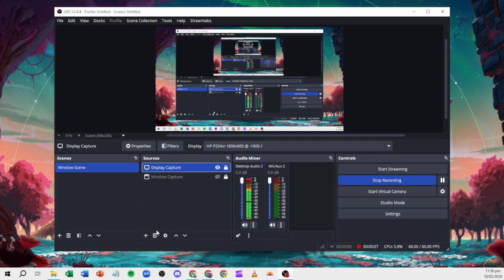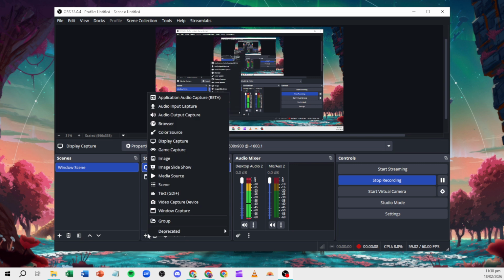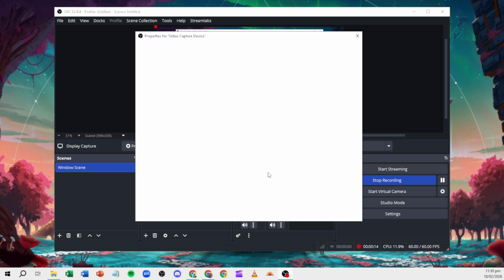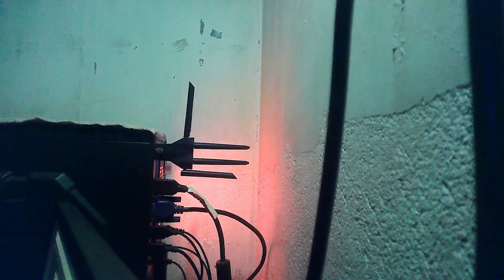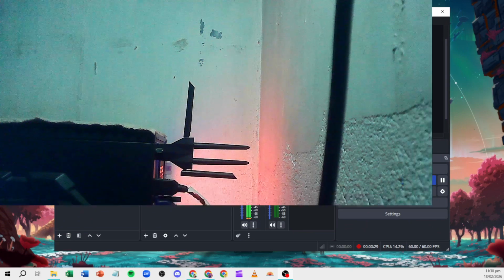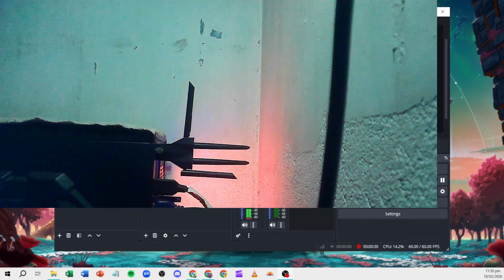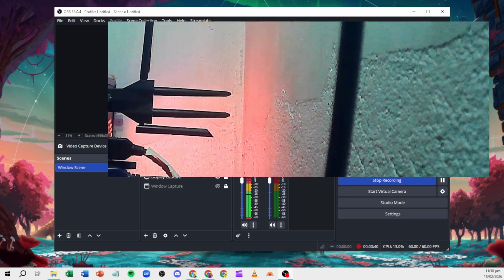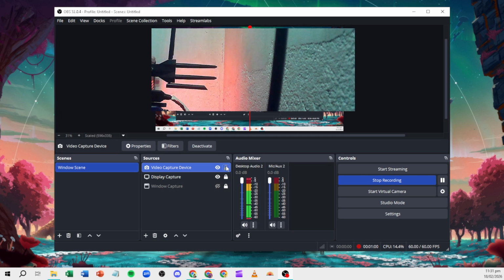How to Zoom and Crop Your Webcam Using OBS Studio [2026 Guide]